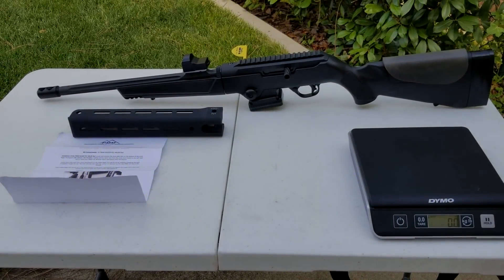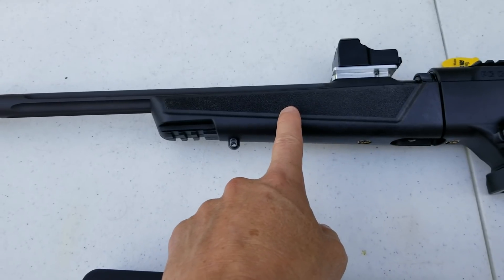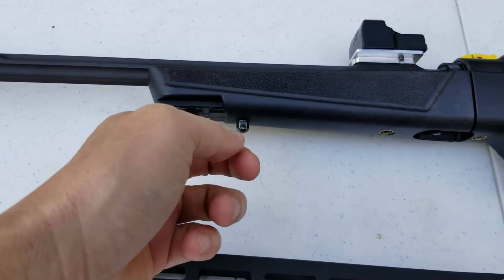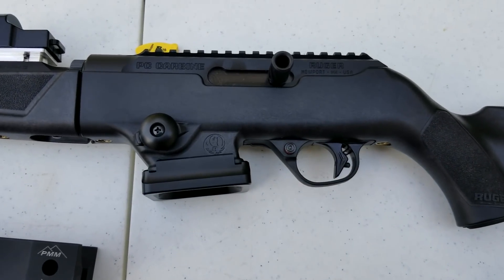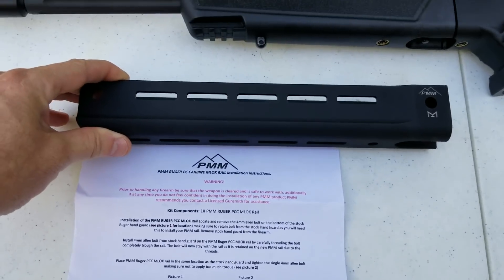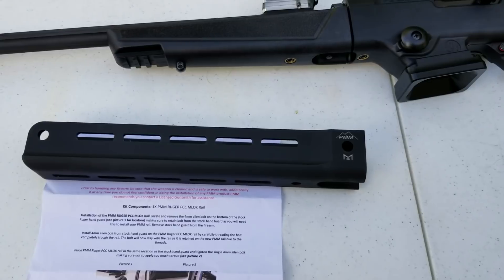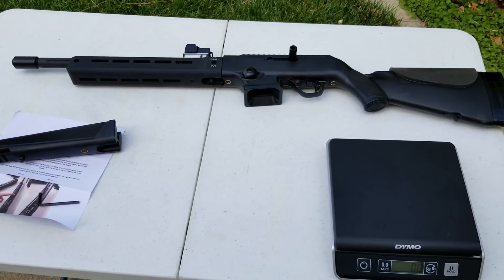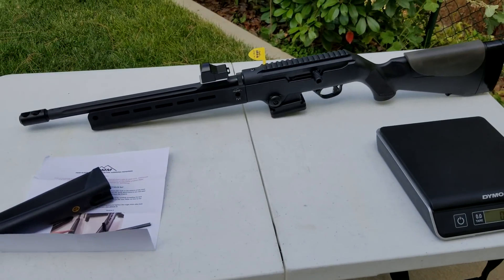Ruger PC Carbine w/ Parker Mountain Machine handguard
Replaced the factory handguard/forend on the Ruger Pc Carbine. Very nice upgrade for the PC Carbine.